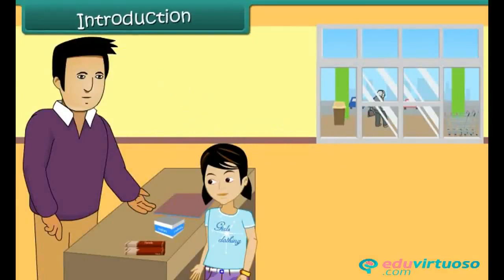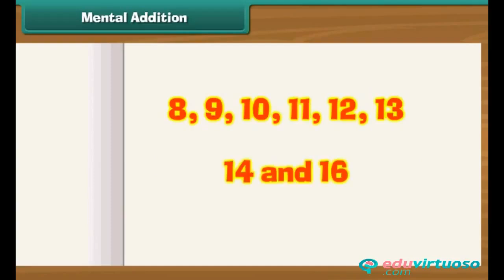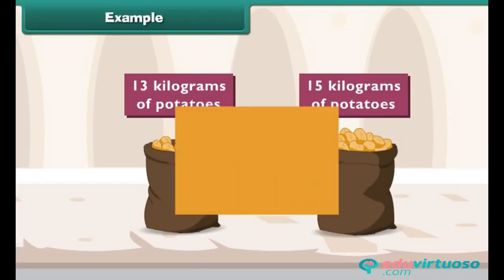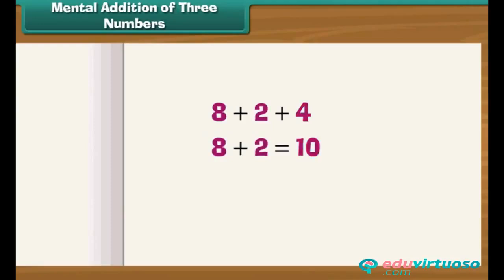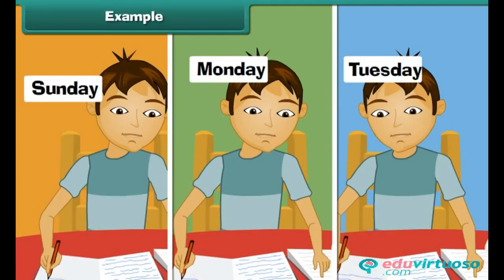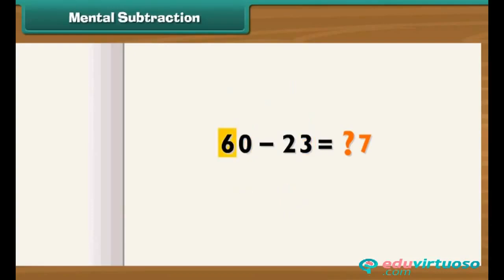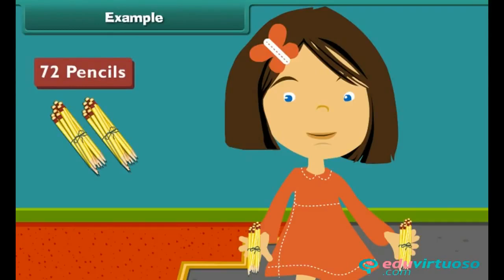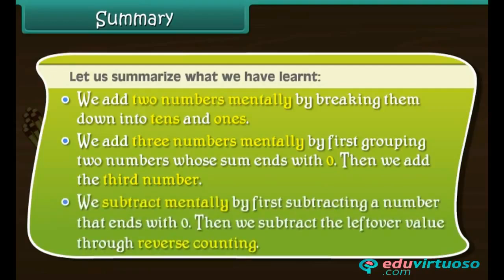class -2- maths - mental Arithmetic/ FREE TUTORIAL